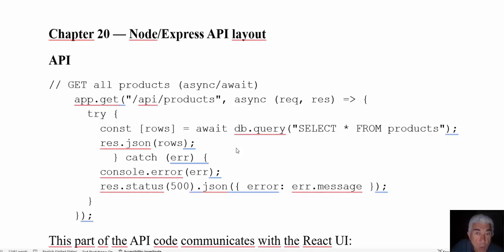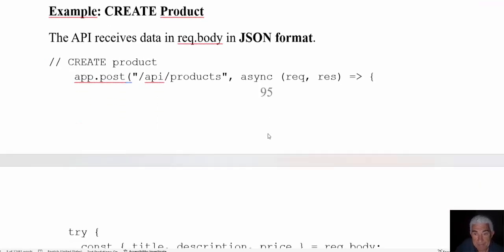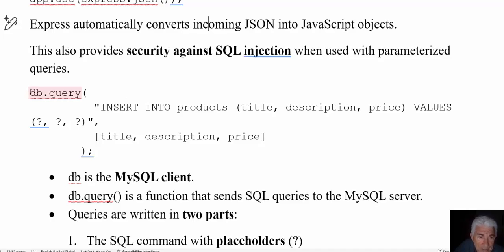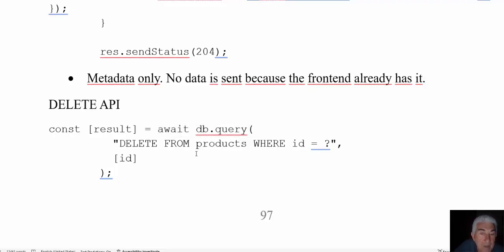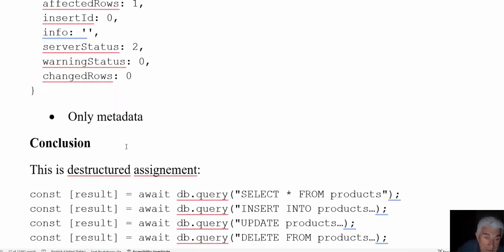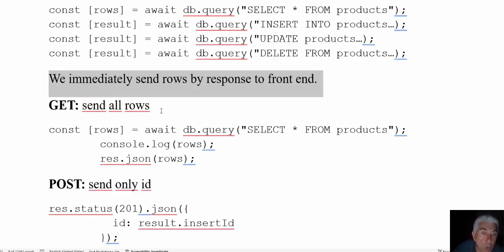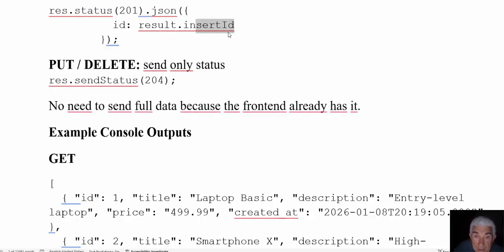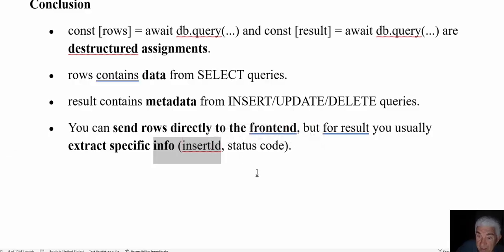Chapter 20 — Node/Express API layout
In this chapter, we explain how a Node.js / Express API works step by step, using real production code and beginner-friendly explanations.

You will learn:

✅ What an API endpoint is
✅ How React communicates with Express using HTTP
✅ How Express communicates with MySQL using mysql2/promise
✅ Why SELECT returns rows, but INSERT / UPDATE / DELETE return result metadata
✅ How JSON is converted into JavaScript objects using express.json()
✅ How to safely send SQL queries using placeholders (?)
✅ Why POST/PUT/DELETE return status codes, not full data

🔁 Communication Flow Explained

React (Browser)
⇅ HTTP (GET, POST, PUT, DELETE)
Node.js / Express
⇅ MySQL Protocol
MySQL Database

Node.js acts as:

Server for the React frontend

Client for the MySQL database

app.get("/api/products") — endpoint explanation

req.body and JSON handling

app.use(express.json())

db.query() and parameterized SQL

Destructured assignment:

const [rows] = await db.query(...)
const [result] = await db.query(...)

rows = real database data

result = metadata (insertId, affectedRows)

Beginners learning Node.js backend

Students confused about rows vs result

React developers learning backend APIs

Anyone learning Express + MySQL

express api tutorial
node express mysql
mysql2 promise
react node api
crud api node js
express json middleware
req body json
rows vs result mysql
node js select insert update delete
backend for beginners
rest api explained
node js mysql tutorial
full stack react node mysql